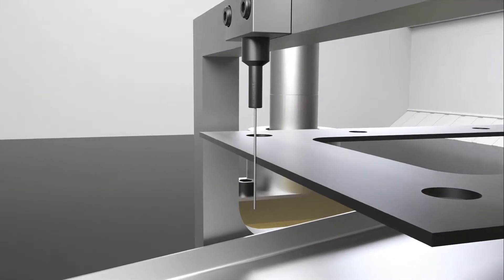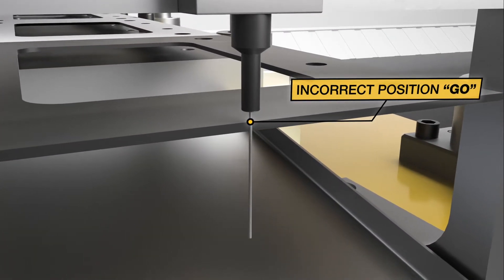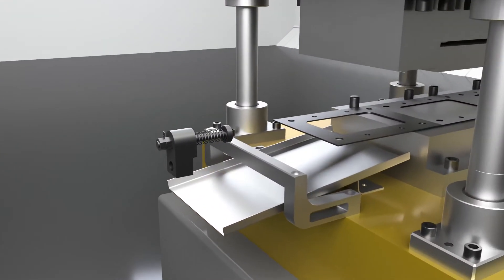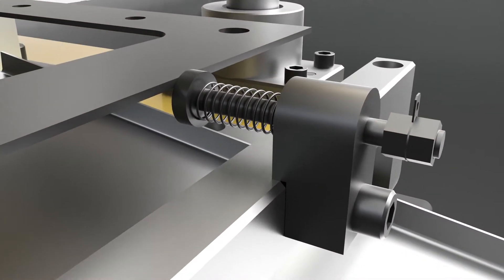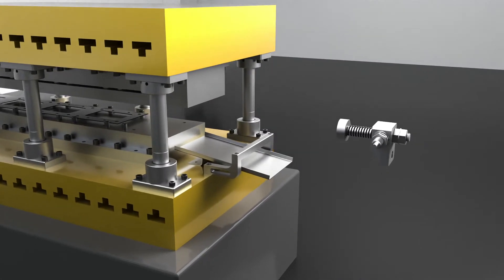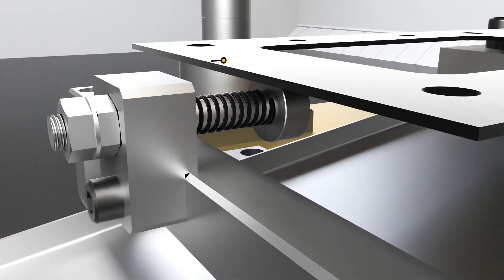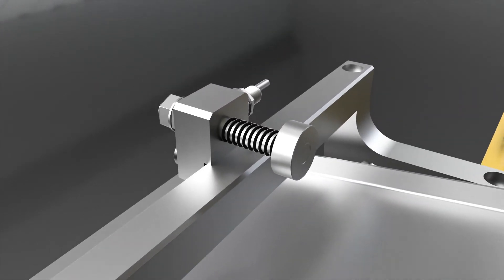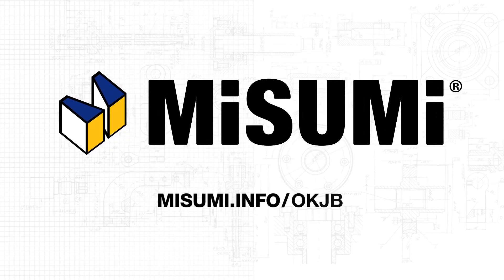OKJB Sensor | Press Die Misfeed Sensors | MISUMI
Die protection systems monitor material movement and critical events in the stamping process. Using the right sensors can prevent misfeeds and die crashes.

One of the sensor designs is the whisker wire or limit switch.

The whisker wire only works correctly if the workpiece is in the right position or if it’s a short feed.

With this design, there are some risks.

If the workpiece is fed long, the “Go” signal is still sent to the press.

If the workpiece is in a high position, the “Go” signal is also sent to the press.

If the workpiece is in a low position, the “Go” signal is sent to the press.
These risks can cause significant die damage and cost.

MISUMI has two alternatives to the whisker wire.

The MISUMI OKJS sensor detects if the workpiece is in the correct position. But the potential for failure is in the accuracy of the workpiece contact.

If the workpiece contacts the sensor, and is slightly off target, the “Go” signal is still sent to the press.

The second and best alternative is the MISUMI OKJB sensor. This design is made of 4140 stainless steel to prevent body breakage and a proximity switch.

The OKJB sensor can monitor specific events and when there is a problem, it can signal the press to stop.

The pushing force from the workpiece pushes the shaft in the correct position which signals “Go” to the press.

If the workpiece pushes the shaft too far or is long fed, the sensor does not give the “go” to the press.

The same goes for when the workpiece is short fed, no signal is provided to the press.

Even if the workpiece contacts the sensor and is slightly off target, no signal is provided to the press.

Compared to the whisker wire and OKJS sensors, the MISUMI OKJB sensor provides a signal to the press only if the workpiece is in the correct position. Saving you precious time and cost.

To configure your MISUMI OKJB sensor, visit MISUMI.INFO/OKJB